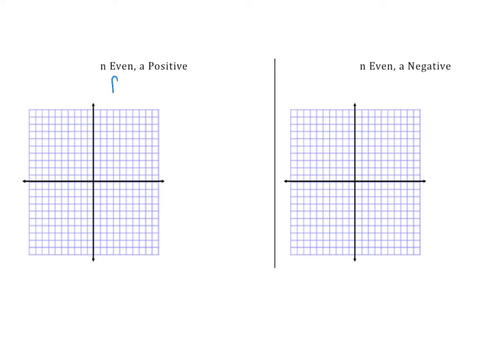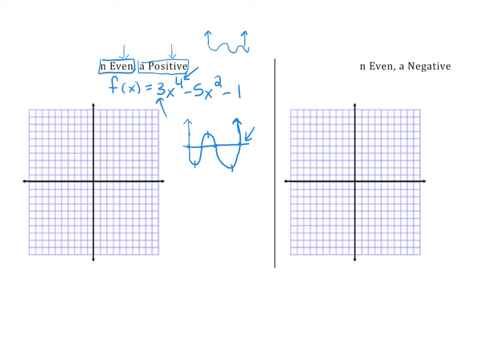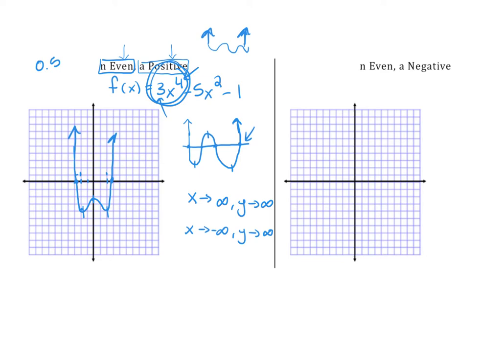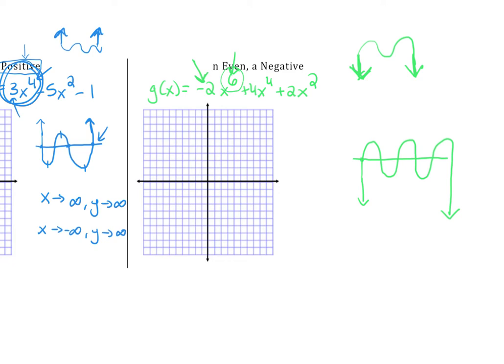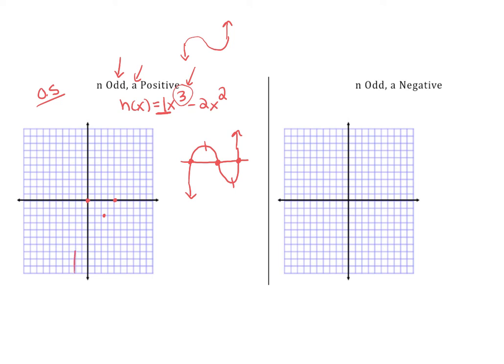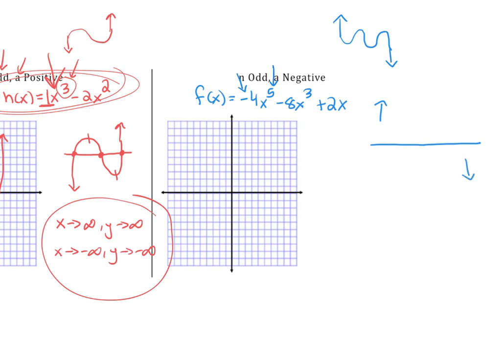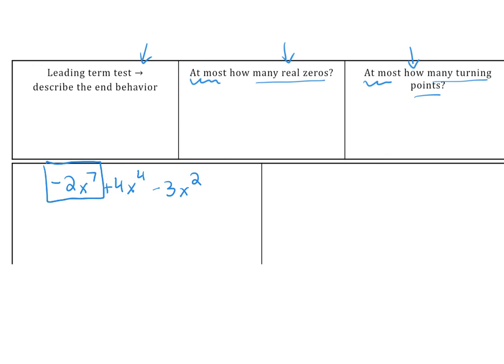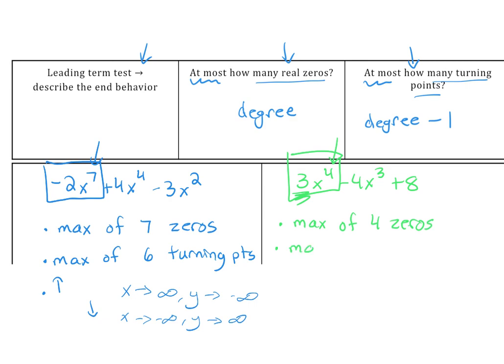2.2 Polynomial Graphs